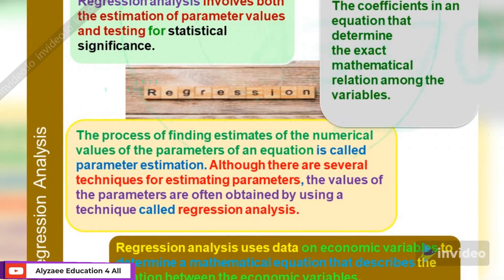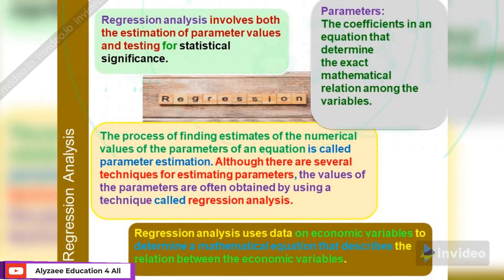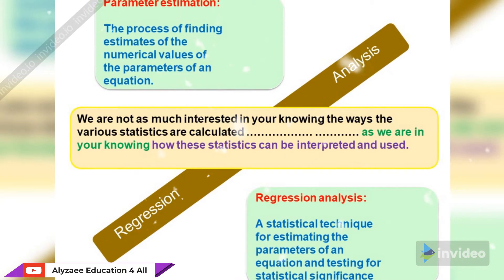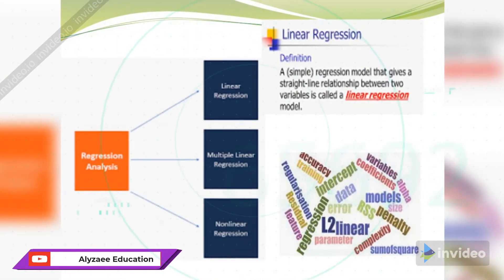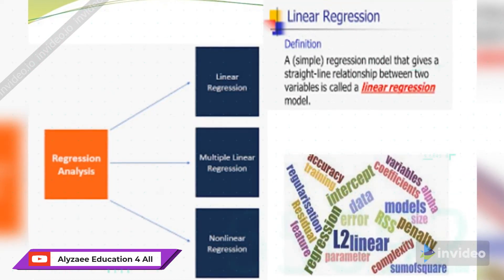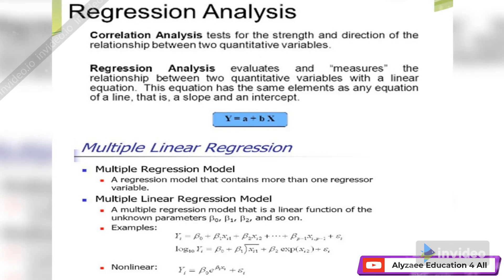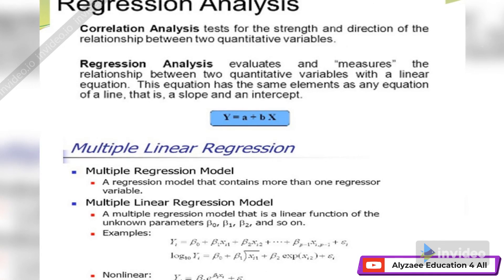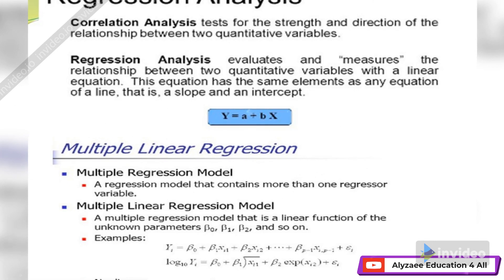Managerial Economics Lecture # 5 Stream # 2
I am a Teacher cum trainer and Teaching in different Universities as Visiting Faculty. I am industry's person having more than 20 years of work experience, in multinational organizations. I have started converting my professional experience via my delivered lectures
on my youtube channel (Alyzaee Education for all), this will help students to grab knowledge,
in this Technological erra. At first i will be focusing Economics Starting lectures on Managerial Economics, this will be 3-4 streams in total, each lecture will be between 5-10 minutes duration. To keep the students intact in small patch of time, instead of long lectures.
Coming to the point; my lectures will be in Urdu and English